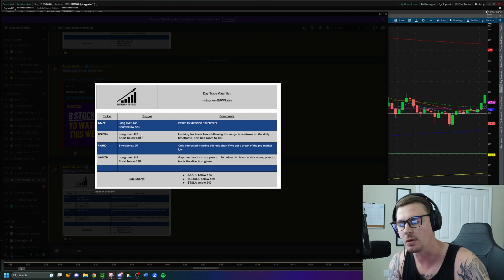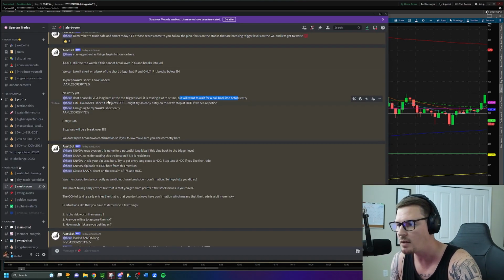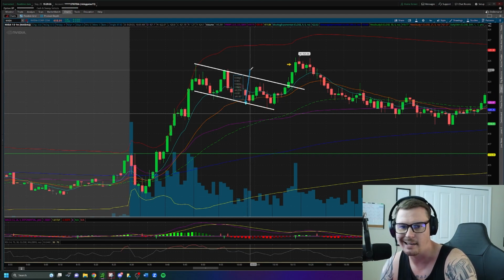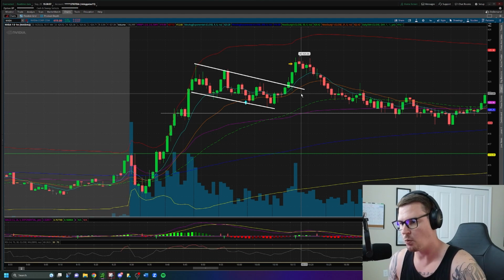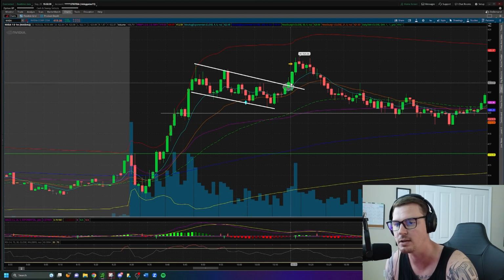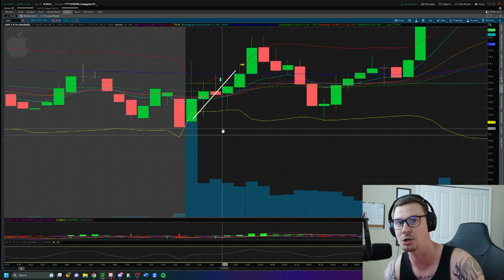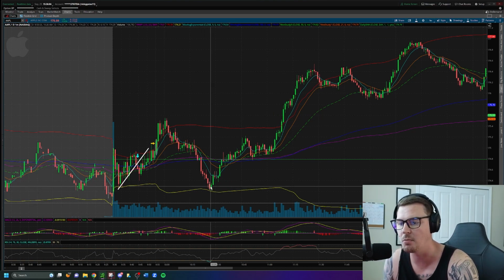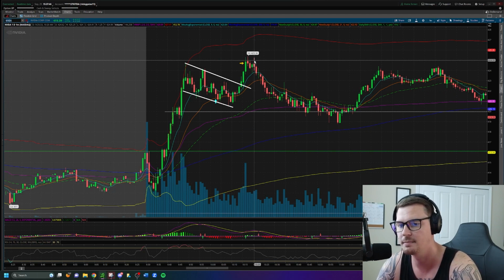HOW TO (PROPERLY) TRADE A BULLFLAG AND MANAGE RISK!! 20% Gain $NVDA